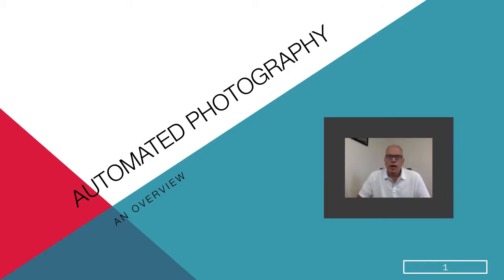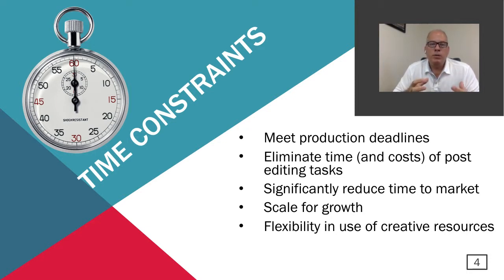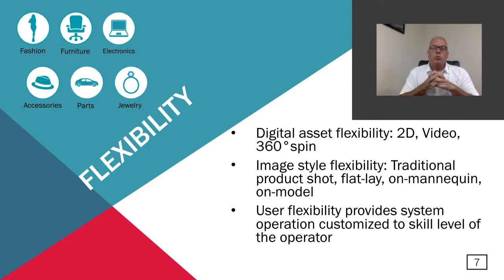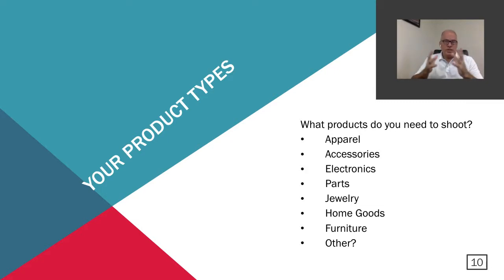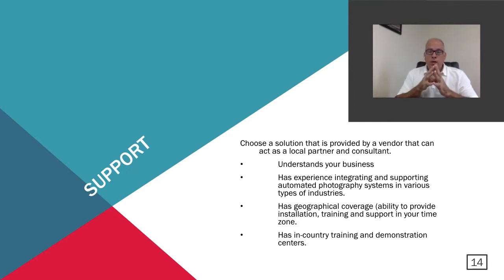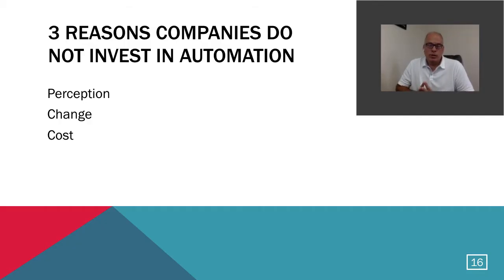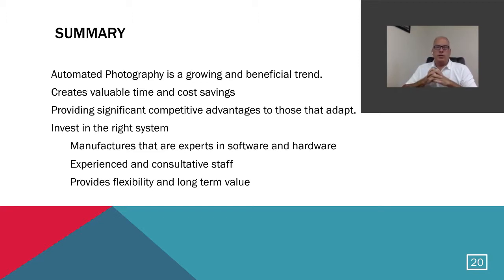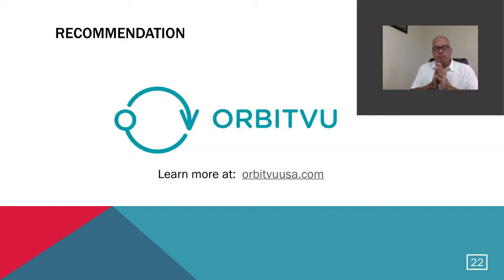Automated Photography Overview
This webinar will provide you with valuable insight regarding relevant issues related to the consideration of implementing an automated photography system.  Learn the benefits of automation and things to consider when choosing the right system.